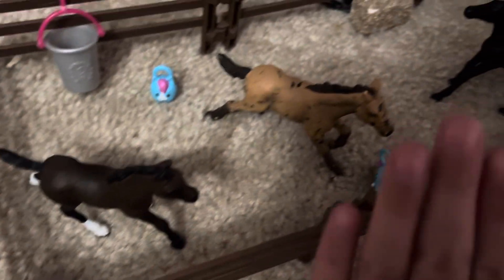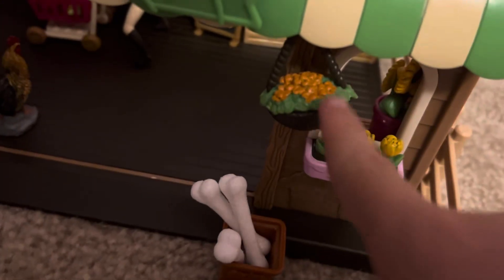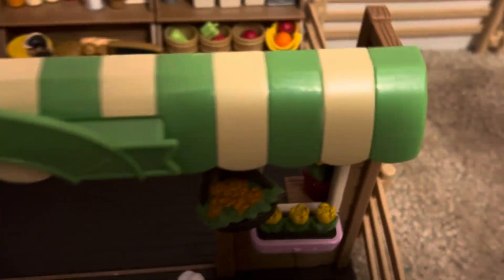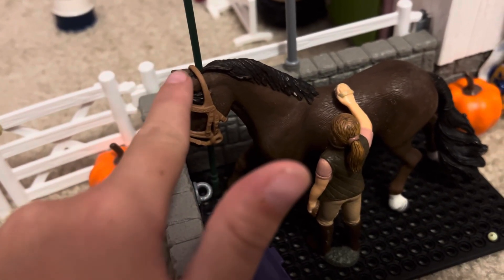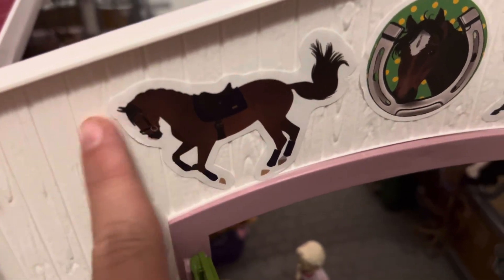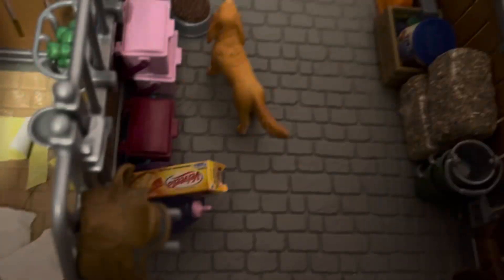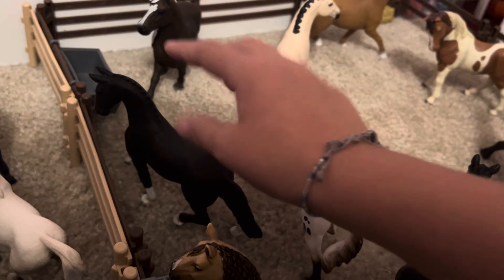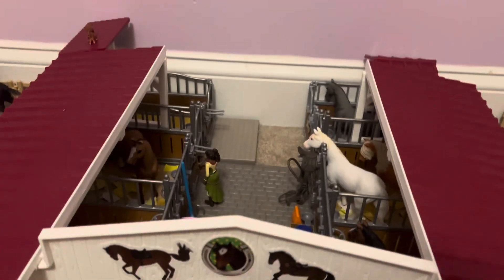Hollow_HH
Barn tour!